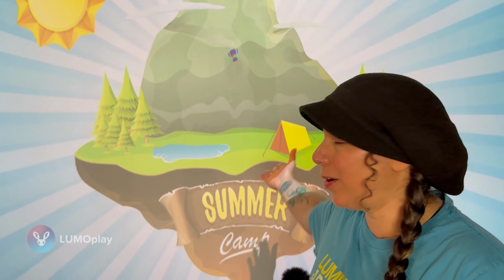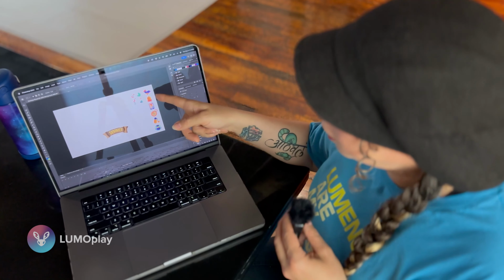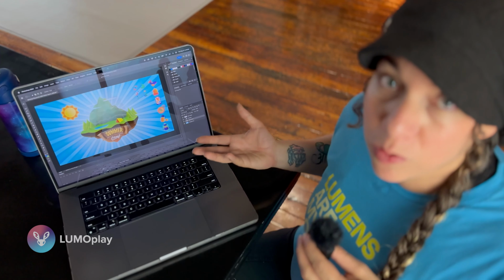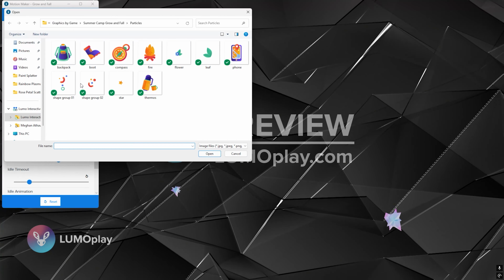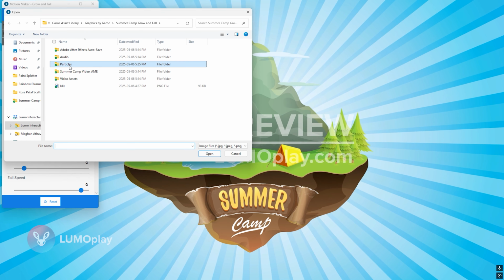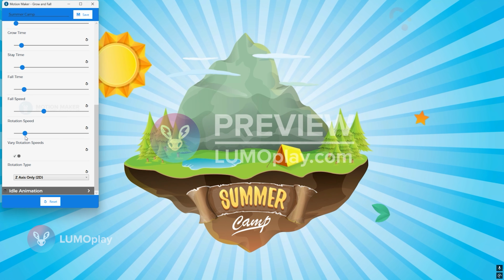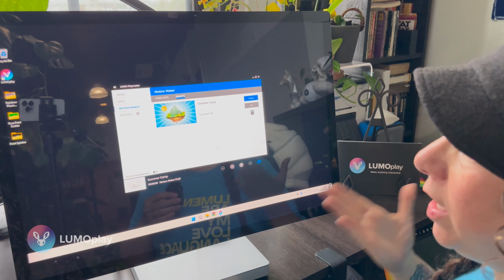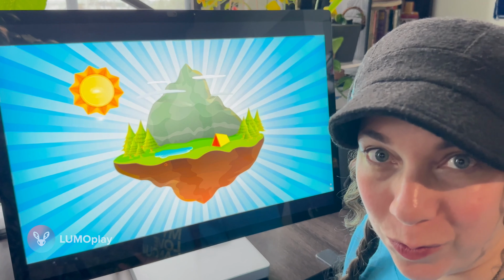How to make an interactive wall - fun activities for summer camp!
The sun is shining, the school year is wrapping up, and camp counsellors are planning fun activities for summer camp! If your school, daycare, playcenter, church, or camp-focused organization has a projector, a cheap 3D camera, and a Windows computer, you can make a fun interactive wall with your campers!

This is an especially great idea for STEM and STEAM summer campers, and kids as young as five can participate in the creation of a cool, interactive experience simply by drawing pictures that can be scanned, edited, and uploaded to the wall app, but you can also choose stock images like I did.

Links to recommended equipment, setup guides, and software are below the chapters.

Shoutout to @LightwareLabsProjectionMapping for the amazing shirt!

CHAPTERS
00:00 Introduction to the Grow and Fall template
01:17 Preparing the graphics
03:03 Matching your design file size to your display size
04:10 Importing your graphics into LUMOplay's Motion Maker
04:22 The difference between LUMO Playground and LUMO Playmaker
04:33 Naming your app
04:50 Adding overlays
06:33 Changing the background
07:13 Adding and controlling the interactive particles
09:46 Adjusting the particle idle animation
10:39 Publishing your LUMOplay Motion Maker app
11:34 Locating your new app
12:37 Testing the Summer Camp app & Lightware Labs shoutout